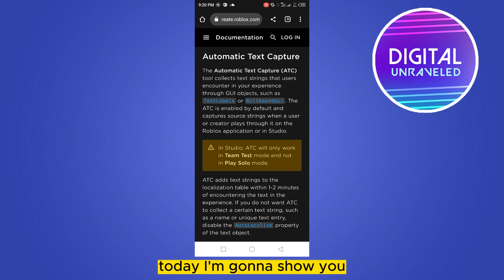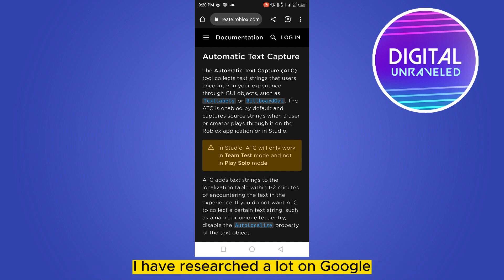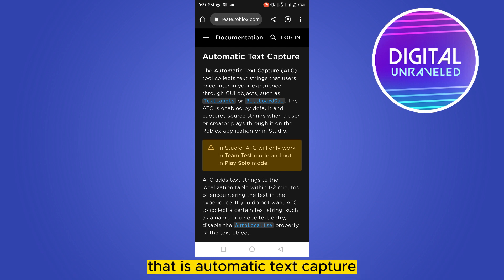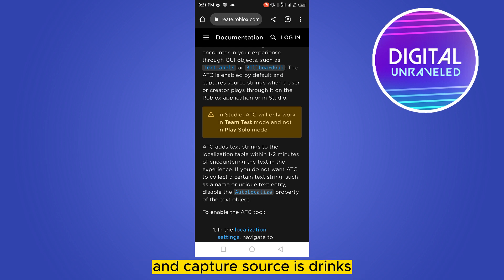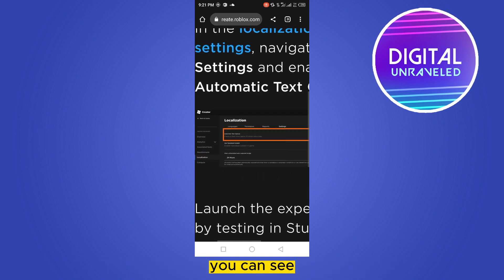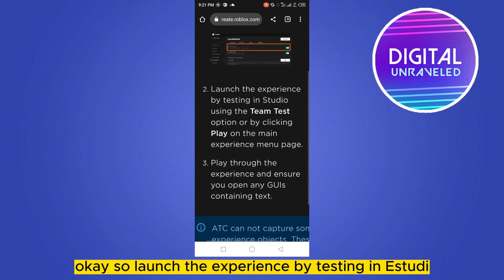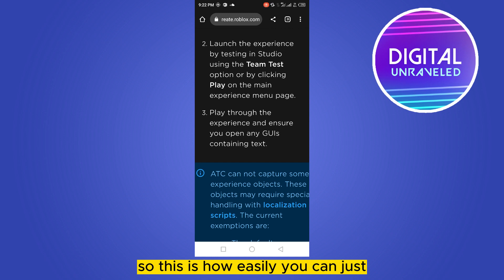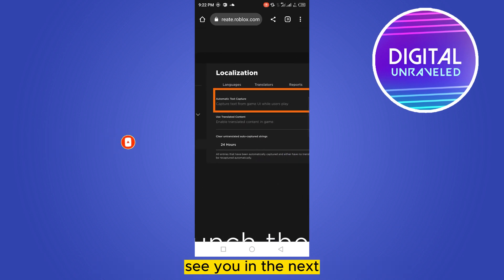How To Turn On Auto Translate In Roblox (Simple Tutorial)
Learn How To Turn On Auto Translate In Roblox